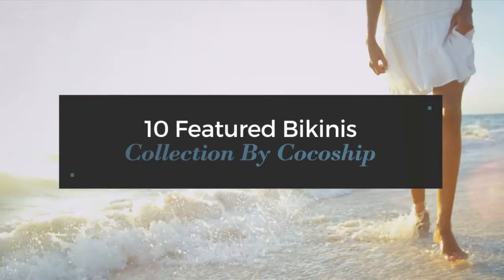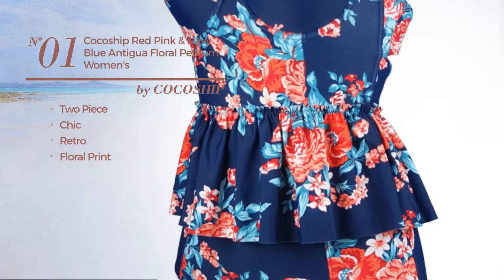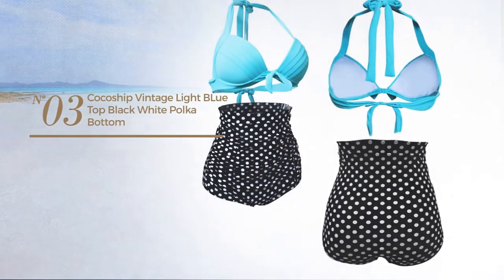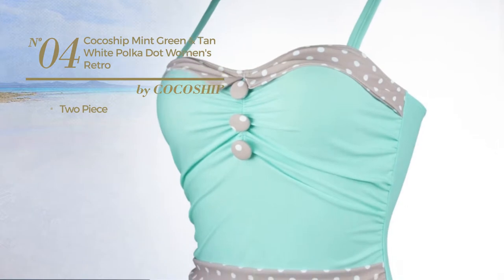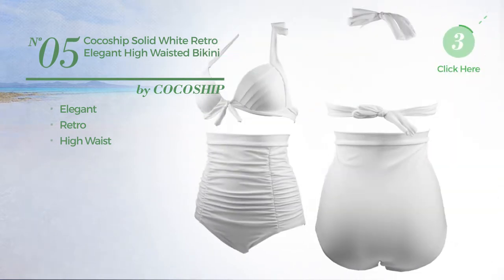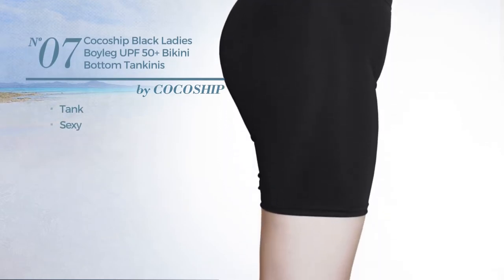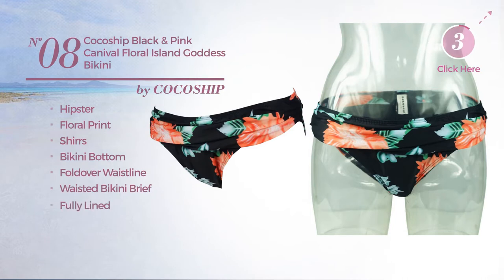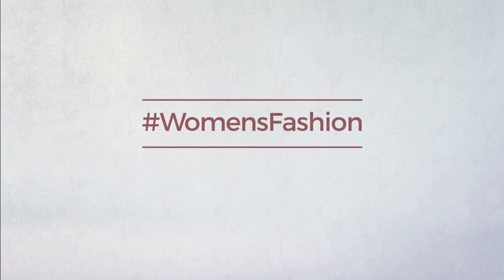10 Featured Bikinis Collection By Cocoship Spring 2017 Collection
10 Featured Bikinis Collection By Cocoship Spring 2017 Collection

Shop for Featured Bikinis Collection By Cocoship Spring 2017 Collection
Cocoship Red Pink & Navy Blue Antigua Floral Peplum Women's Retro Push Up High Waist Bikini Set Chic Swimsuit Swimwear L(FBA)

Cocoship Black Women's Retro Solids High Waisted Bikini Bottom Ruched Swim Short Tankinis L(FBA)

Cocoship Vintage Light BLue Top Black White Polka Bottom High Waisted Bikini Swimsuits Bathing Suit XXL(FBA)

Cocoship Mint Green & Tan White Polka Dot Women's Retro Ruching Button Collar Trim Bikini Set Two Piece Swimsuit Bathing Suit XXL(FBA)

Cocoship Solid White Retro Elegant High Waisted Bikini Vintage Swimsuits Halter Bathing Suit XXXXL(FBA)

Cocoship Red White Stripe & Navy Blue High Waisted Bikini Buttons Vintage Bathing Suit Ruched Swimwear XXL(FBA)

Cocoship Black Ladies Boyleg UPF 50+ Bikini Bottom Tankinis Multipurpose Swim Sport Short XL(FBA)

Cocoship Black & Pink Canival Floral Island Goddess Bikini Bottom Shirred Waisted Bikini Brief Swimsuit 14(FBA)

Cocoship Black High Waist Peek-a-Boo Side Straps Bikini Bottom Scrunch Butt Ruched Brief Swimwear L(FBA)

Cocoship Black Women's Retro High Waisted Bikini Bottom Side Ruching Bikini Swim Brief Bathing Suit XL(FBA)

Try also